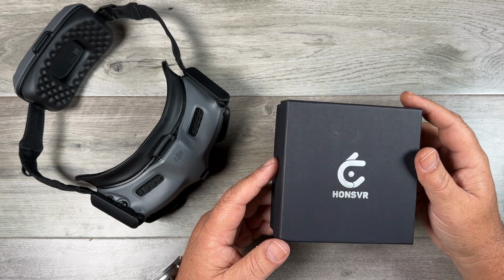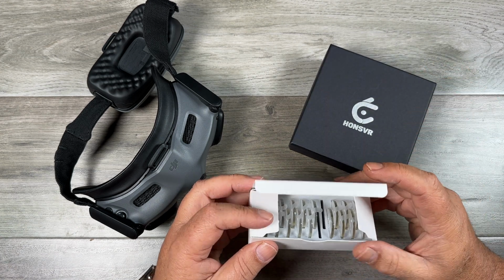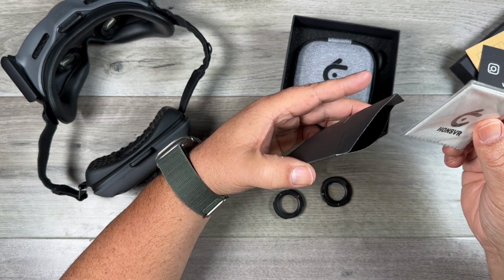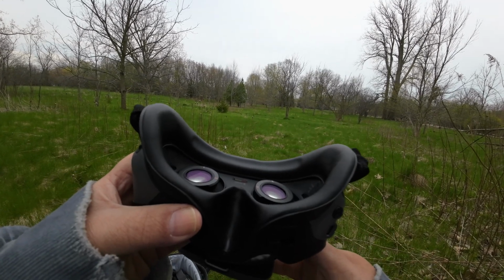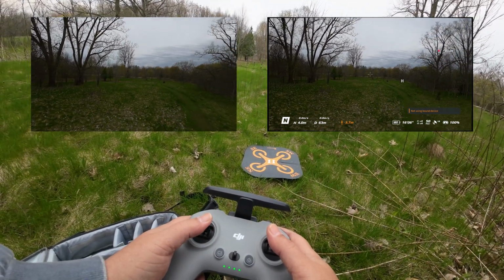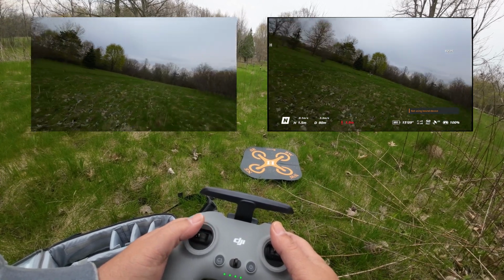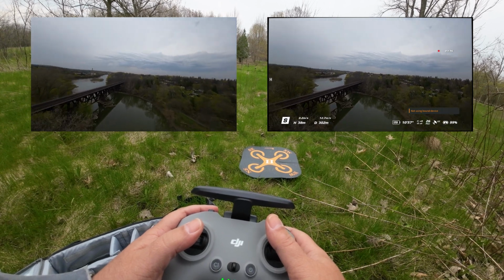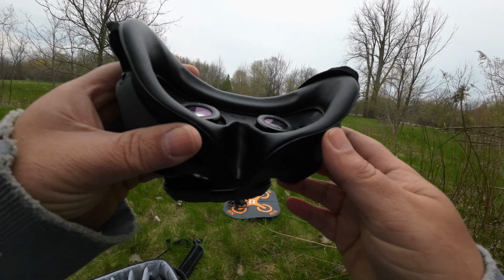Custom Prescription Lenses for DJI Goggles Integra - HonsVR Review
This video reviews the custom prescription lenses for the DJI Goggles Integra from HonsVR. They make prescription lenses for many different goggles and devices and this is the 4th set I now own and have been extremely pleased with them. With the Integra Goggles DJI changed how they deal with optics and prescriptions with a series of different lenses with different strengths. The problem is that all eyes are different and sometimes each eye can be different then you factor in things like an astigmatism that's where a good set of prescription lenses is important.

DJI Goggles Integra (USA)
DJI Goggles Integra (CAN)

GoPro Hero 11
GoPro Max
DJI Avata
DJI Mic
Rode VideoMic Go II